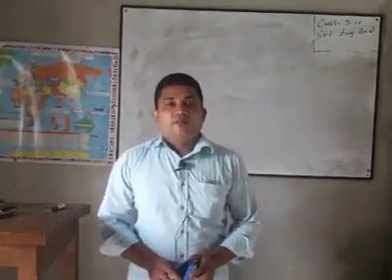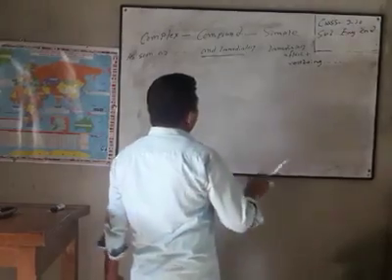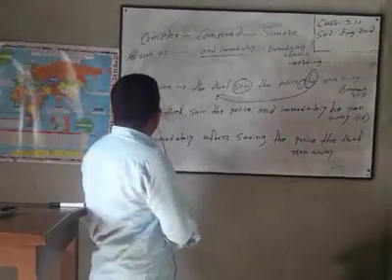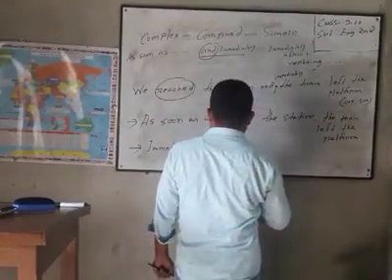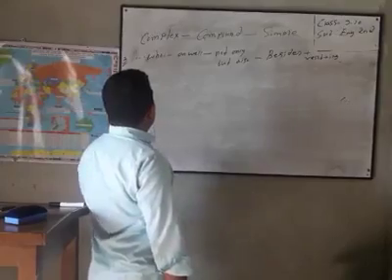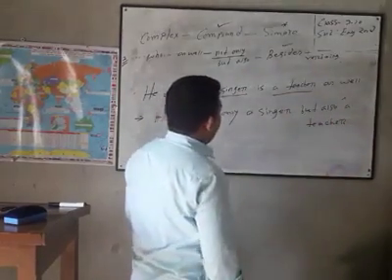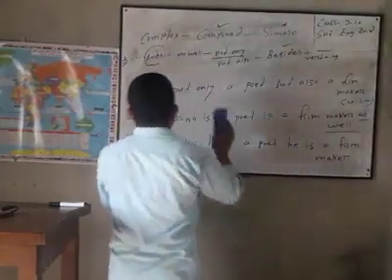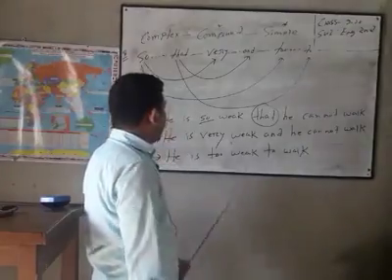Md Rokon Hossain, Resource Teacher, (English),SESIP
Class: Nine-Ten
Subject : English 2nd Paper
Topic: Simple,Complex,Compound,
 Part:2